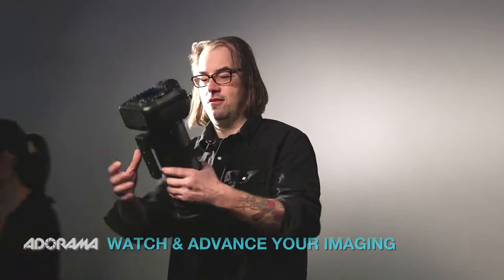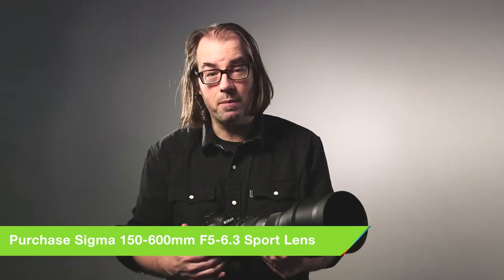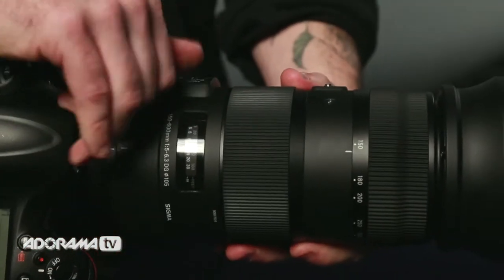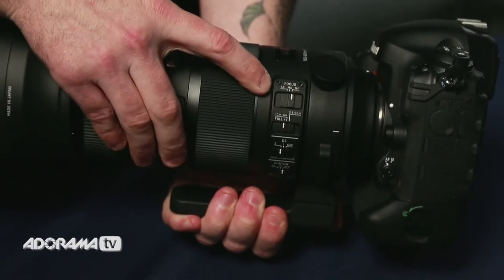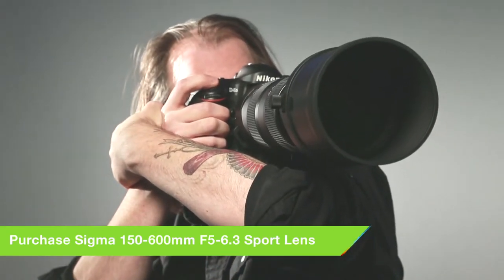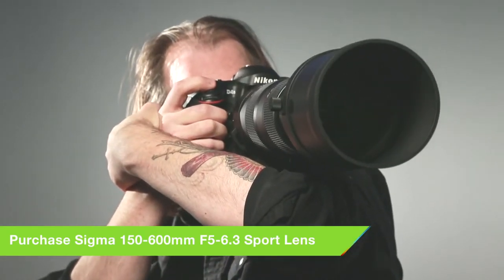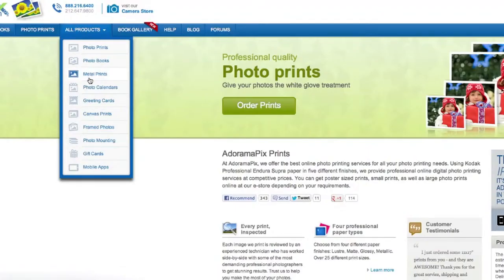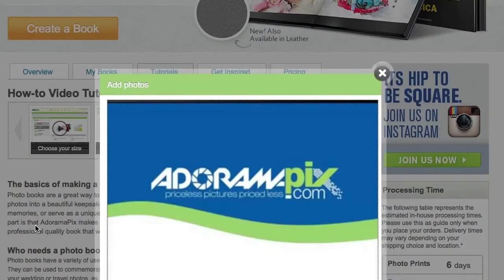Sigma 150-600mm Sport Lens